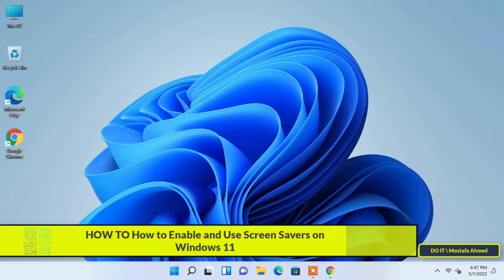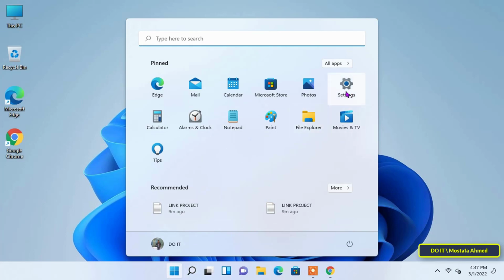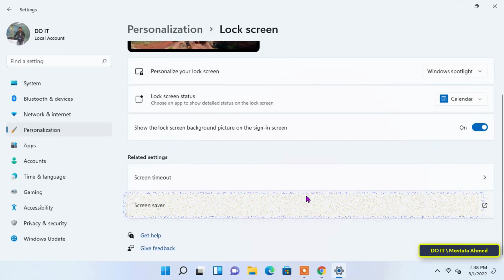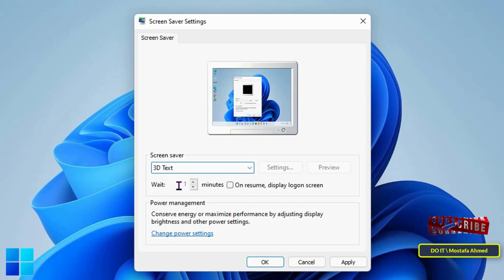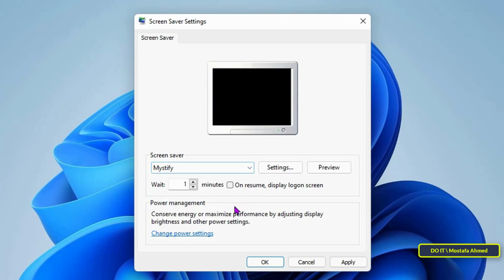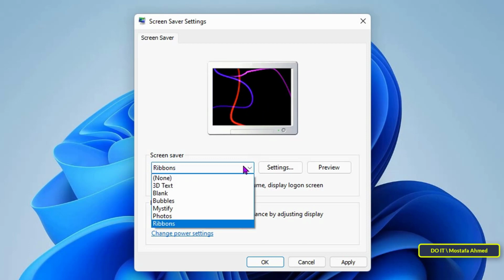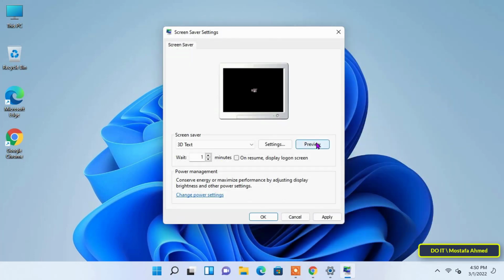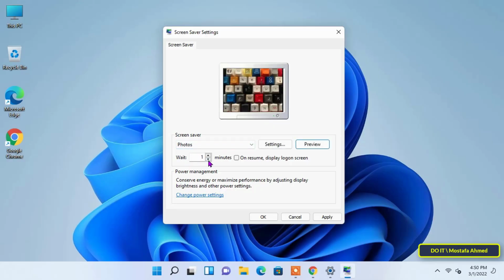How to Enable and Use Screen Savers on Windows 11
In this video I explain how to use screen savers on Windows 11 and also how to enable screen savers in an easy way on Windows 11, it is known that in the past they were used to display shapes and animated objects to prevent burning in old CRT screens, but now modern screens no longer mean the same it was in the past . And of course Windows 11 did restore a small part of the Windows user experience in the past. In this video I will explain step by step how to enable and use screensavers on Windows 11 PC. Watch the video well and wait for any comments in the comments.
How to Use Screen Savers on Windows 11
How does screensaver work on Windows 11
How to Set a Screensaver on Windows 11
How to Put a Picture on Screen Saver on Windows 11
How To Change Screen Saver In Windows 11
Types of screen savers on Windows 11
How to Set Up the Screen Saver on Windows 11
How To Turn On Screen Saver In Windows 11
How to enable the Screen saver in Windows 11